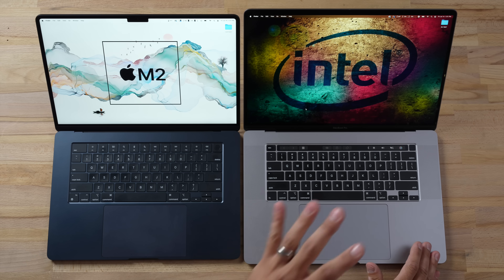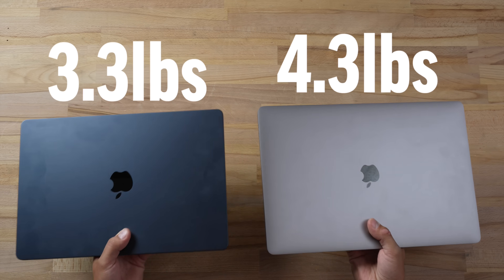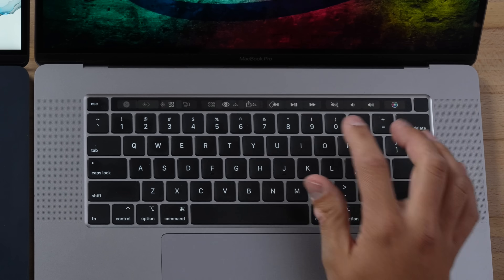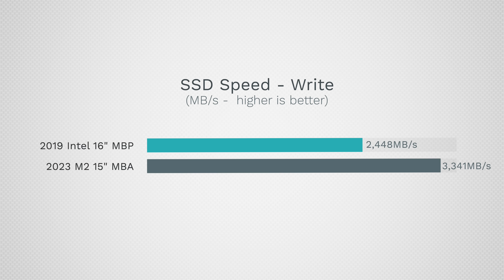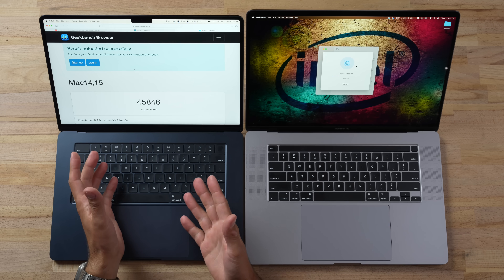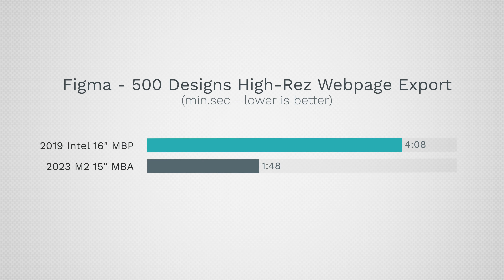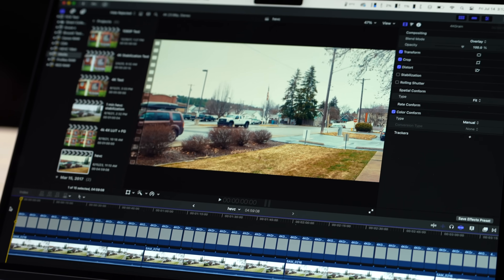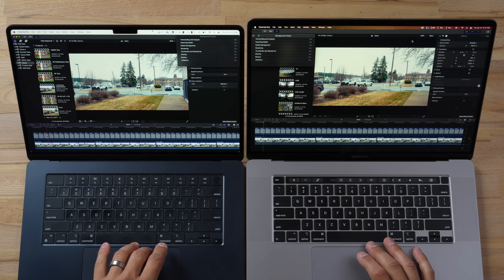15" MacBook Air - How much BETTER than a 16" Intel Pro?!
Apple's 15" MacBook Air FINALLY gives you a great option if you want a large display at a low price, but what about a HEAVILY discounted 16" Intel MacBook Pro? Let's find out!
THIS is the MacBook you should buy right now ($50 OFF)

Intel 16" MacBook Pro DEAL!

Best deals on new Macs on Amazon ⬇️
13" MacBook Air
M1 MacBook Air
14" MacBook Pro 2023
16" Macbook Pro 2023

Timestamps ⬇️
16" Intel MBP vs 15" MacBook Air - 00:00
Design Differences - 00:54
Webcam & Mic Comparison - 01:08
Battery Life Difference - 01:57
Keyboards & Trackpads - 02:39
Display Quality Comparison - 03:11
Speaker Comparison - 03:45
SSD Speed Test - 04:41
Geekbench 6 CPU - 05:13
Geekbench 6 Metal GPU - 05:40
Web Browsing Speed - 06:04
Figma Web Design - 06:33
Lightroom Classic Photo Editing - 07:34
4K HEVC Video Editing - 09:10
Which Mac is Worth it? - 10:25